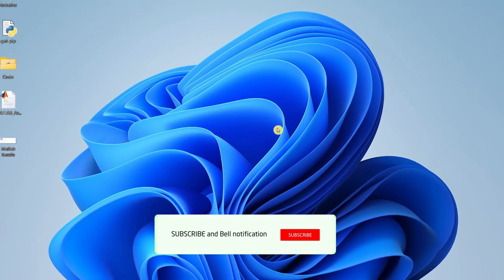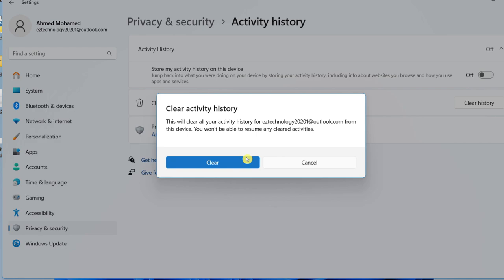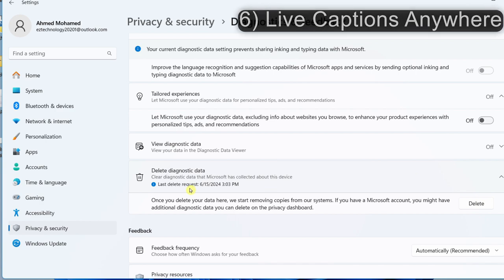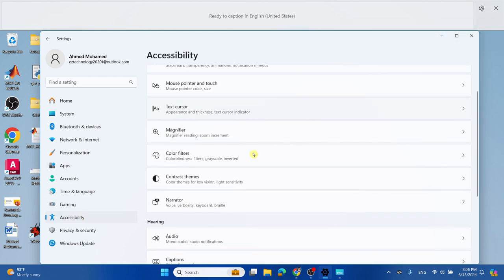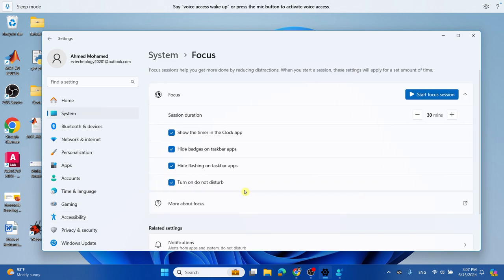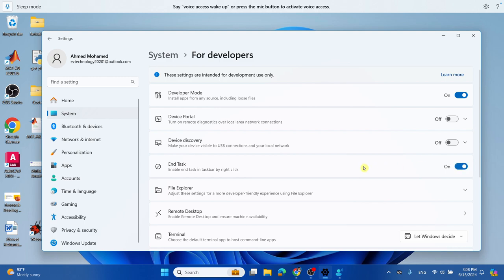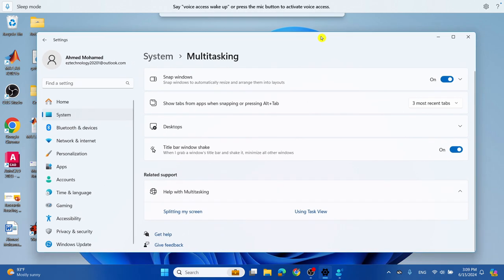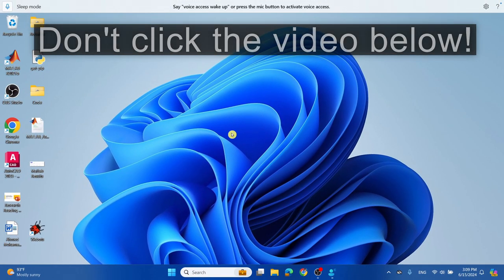7 Hidden Useful Features YOU DON'T KNOW on Windows 11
7 Hidden Useful Features YOU DON'T KNOW on Windows 11. Watch this 5-minute tutorial to see 7 hidden features you did not know on your Windows 11 Operating System.

**Time Stamps**
0:00 Intro
0:14 Changing Privacy Settings
1:35 Live Captions Anywhere
2:13 Voice Typing Anywhere
2:49 Focus Session
3:22 End Tasks from Taskbar
3:54 Minimize Windows by Shaking
4:35 Change Volume with Scrolling